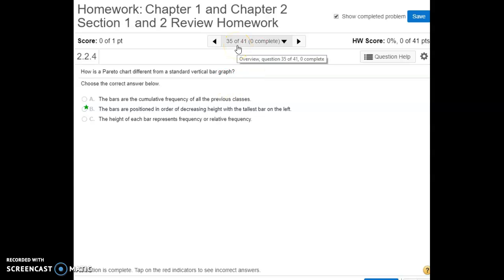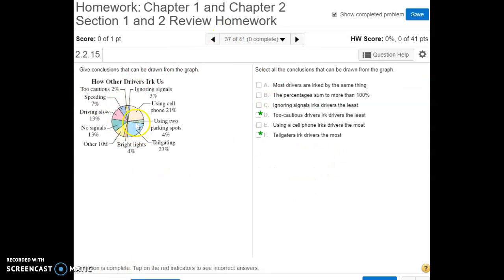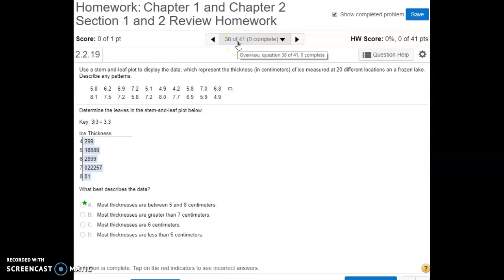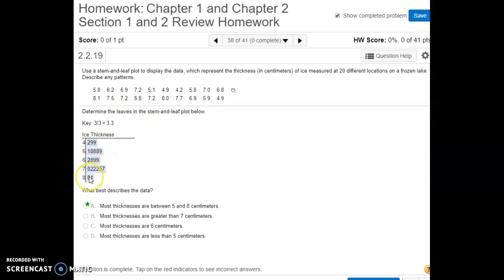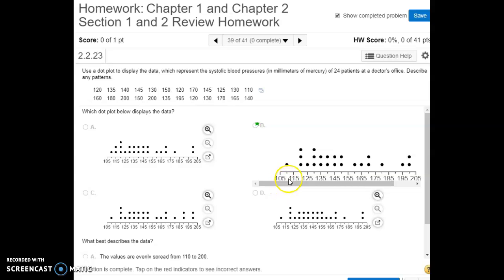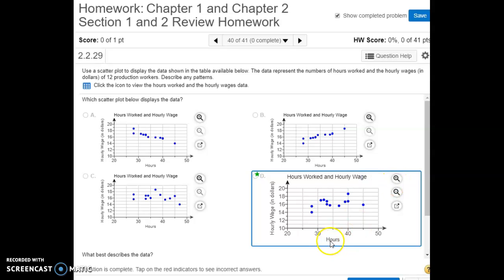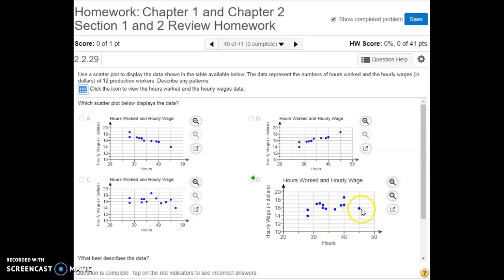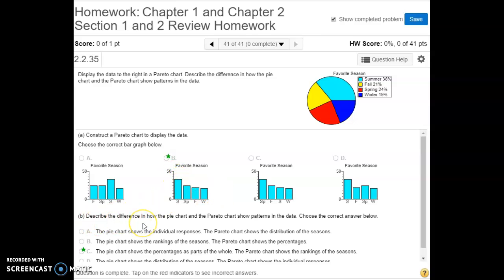Week 1 Review - #35 - #41 (2.2) UIU